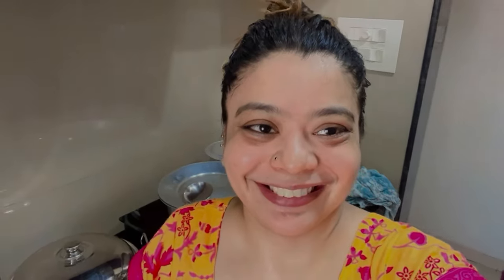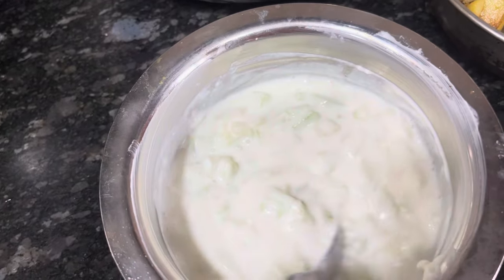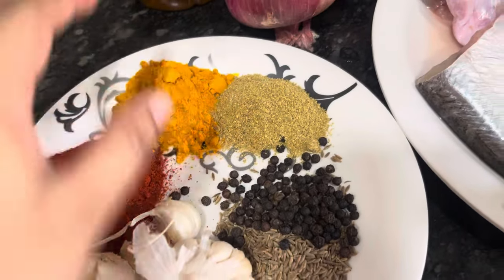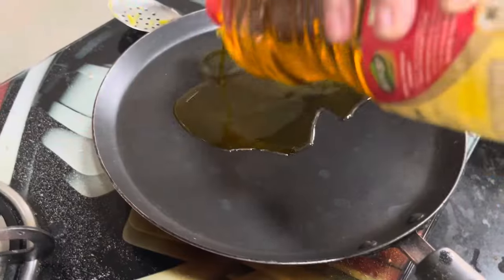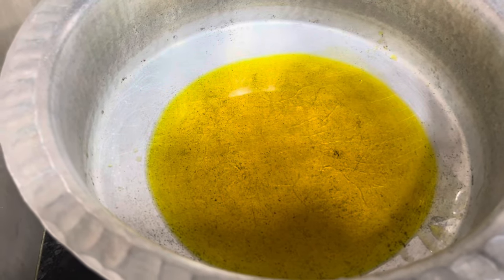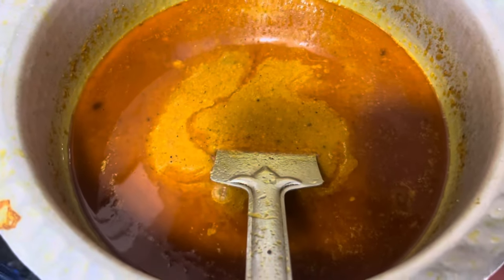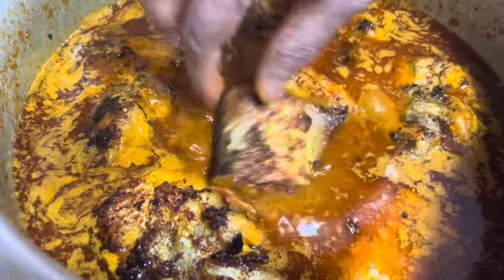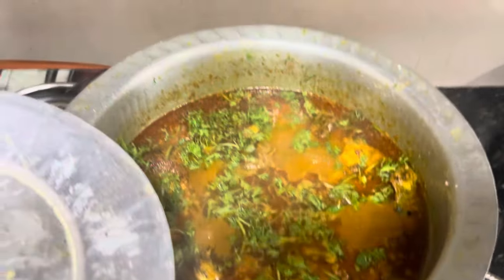Fish curry in North Indian style | Bihari fish curry | Papta Fish 🐟